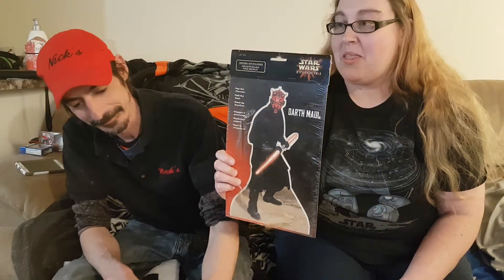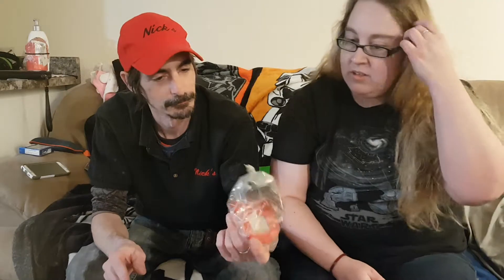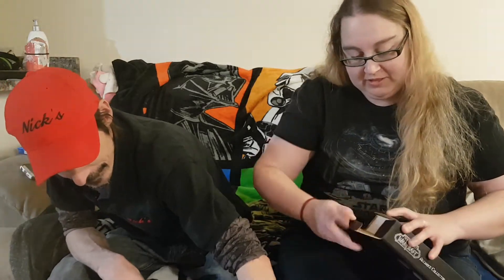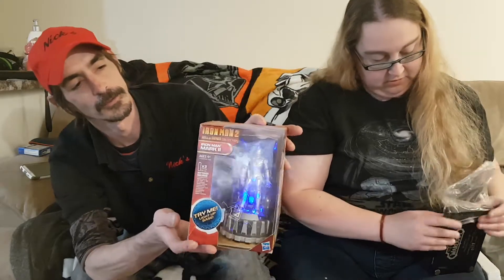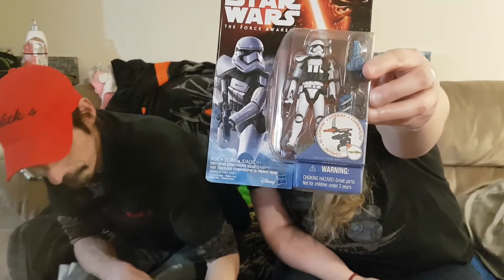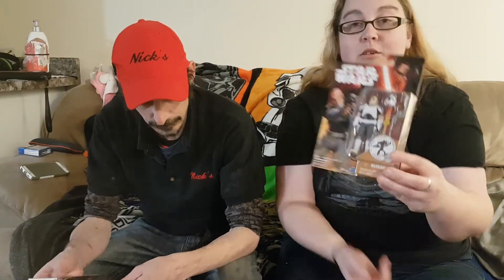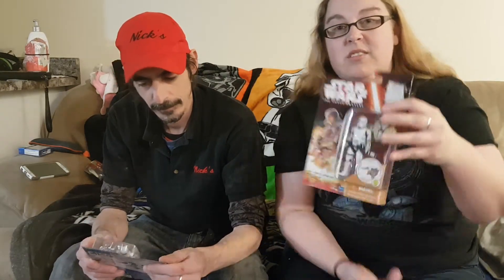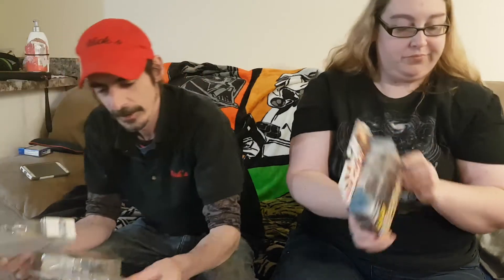Star Wars Action Figures, Pez and some random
These are the Star Wars figures we have still in package. As you can see we are huge Star Wars fans! :)